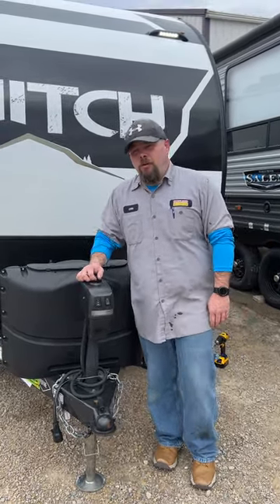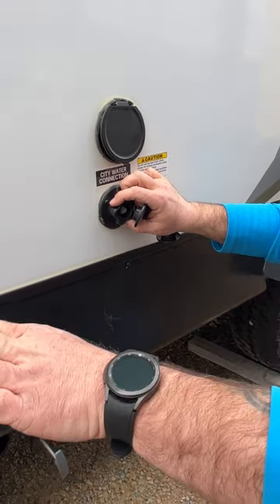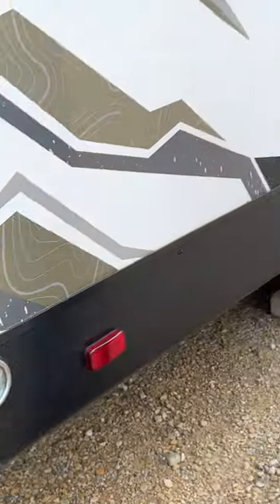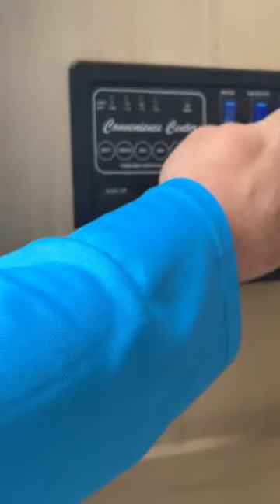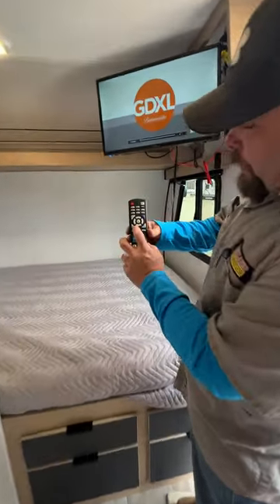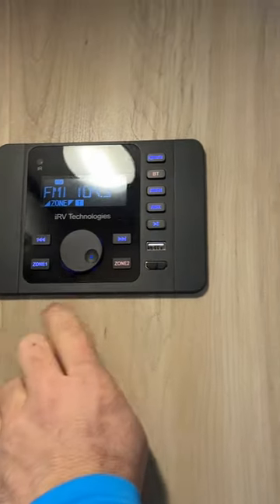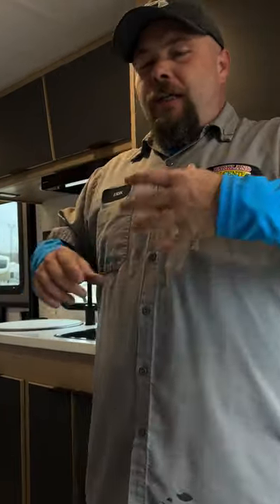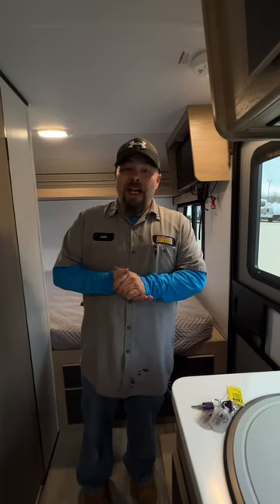Virtual Walkthrough of 2022 Cruiser RV Hitch 16RD Travel Trailer at Parkland RV Center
Virtual walkthrough of the 2022 Cruiser RV Hitch 16RD travel trailer here @parklandrvcenter in Leadington, Missouri. Notable features include queen bed with storage drawers underneath, pantry/wardrobe, booth dinette that converts for extra sleep space, and pass-through storage. This camper is the perfect couple's coach, and it sleeps up to four people!